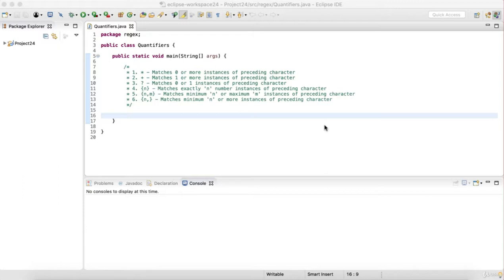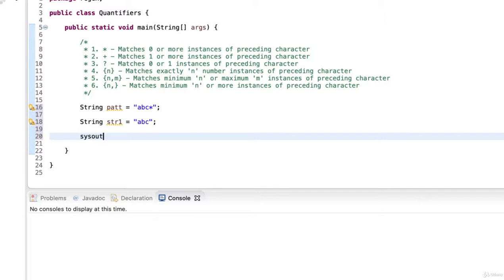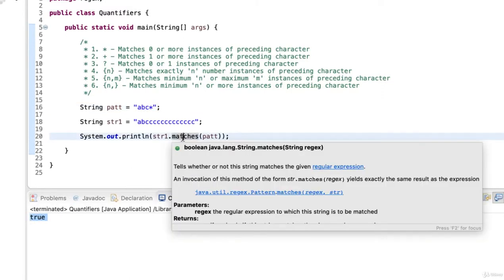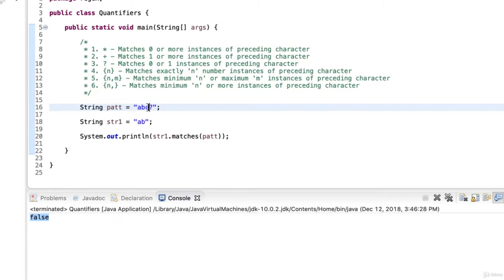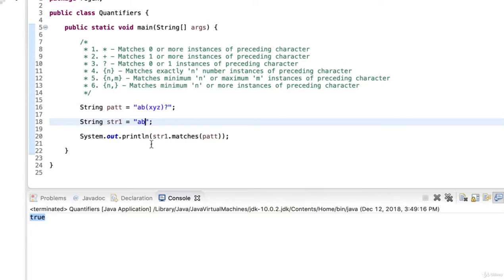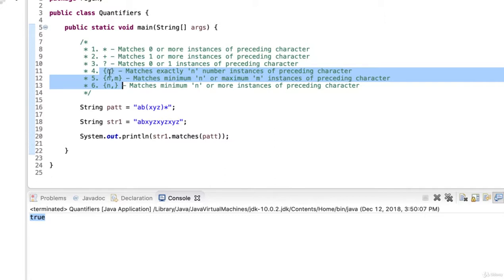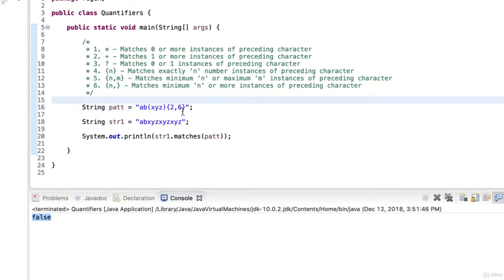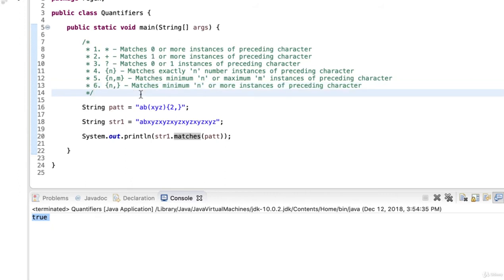2 Quantifiers in RegEx